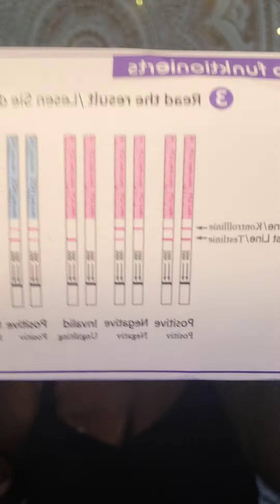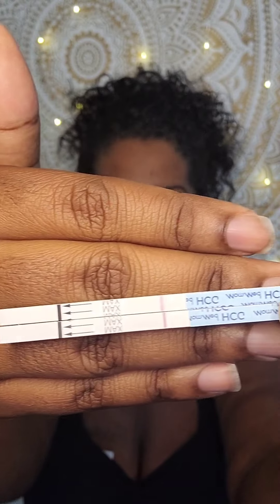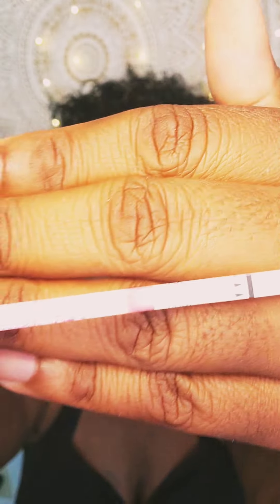TAKING AN OVULATION AND PREGNANCY TEST | MOMMED TTC KIT | strange dreams,symptoms and coincidences 🤨